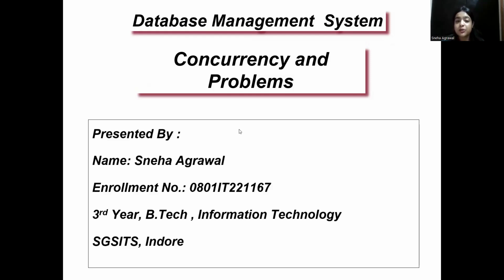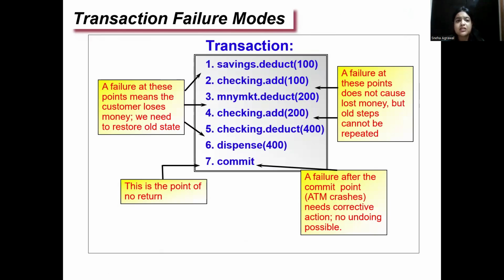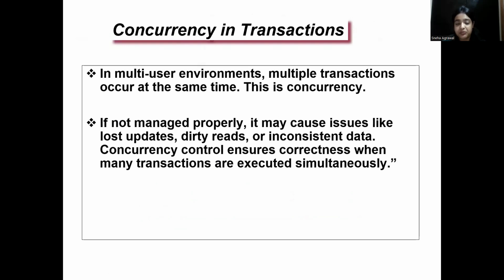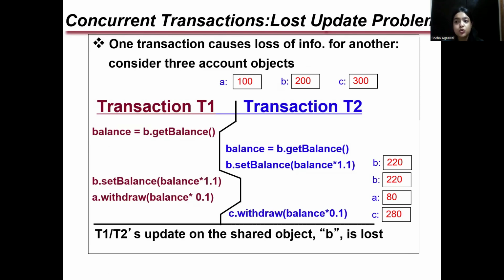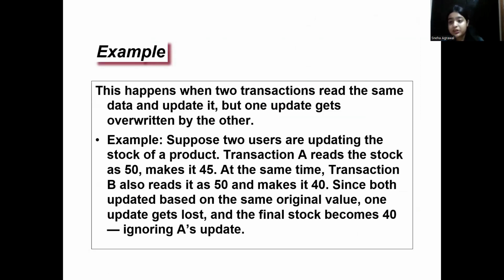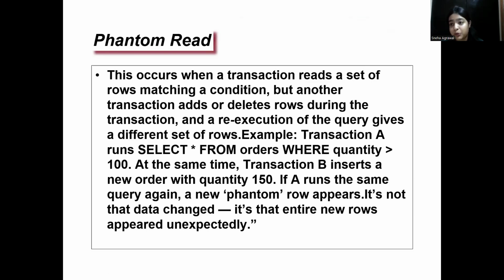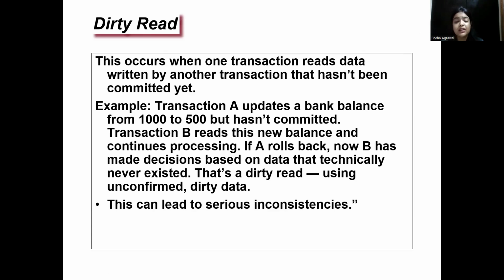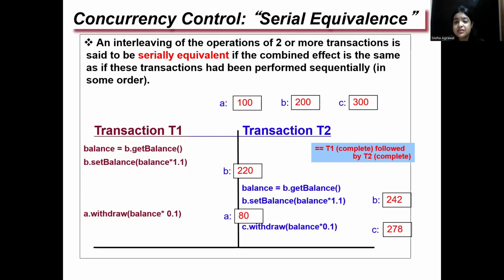Database Management System : Transactions (Concurrency and Problems)